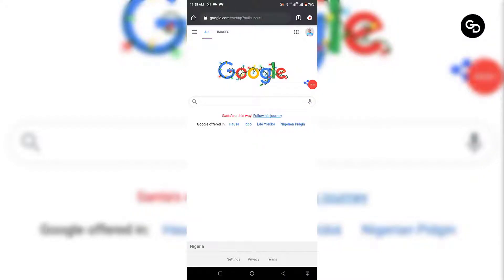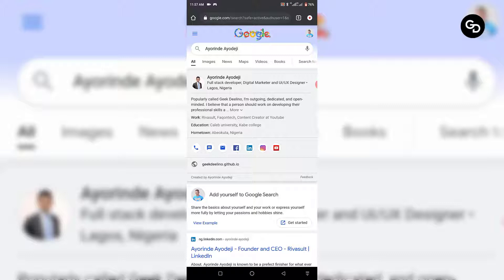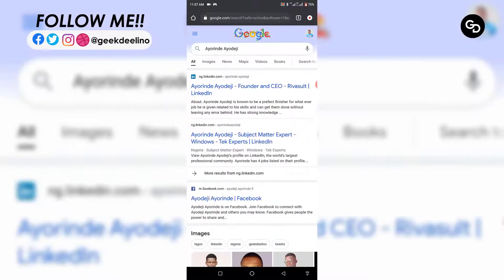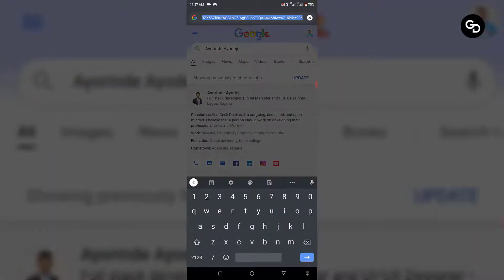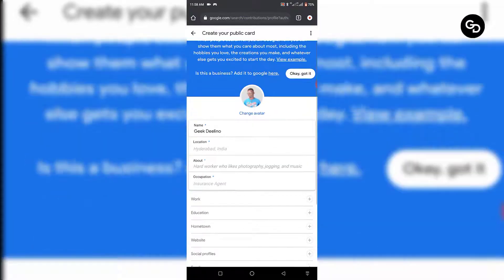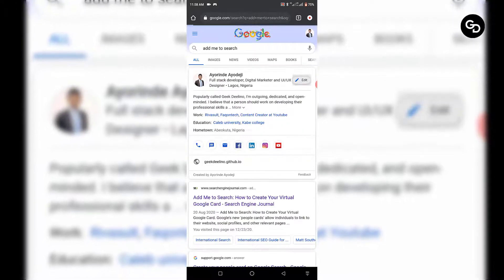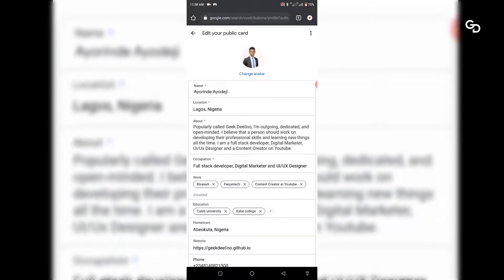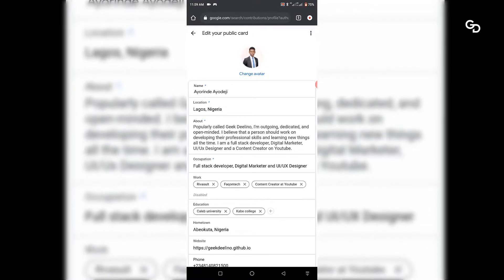How to Add Yourself on Google Search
How to get your Yourself on Google Search Result | Google People Card Nigeria, Learn how to add yourself to Google search in Nigeria.

All you have to do is search for "Add me to search" on google on your mobile phone please

How to get your name on Google Search Results just like celebrities is a dream of many people using Google People Card.

Today, Google Nigeria heard this and they've recently launched Google People Card in Nigeria.

Now anyone can add their information in a Google People Card from their Google Account.

Upon adding the information Google will create a separate card for your profile and if someone searches your name on Google it should slowly show up in Search Results.

Go ahead and be famous on Google :D